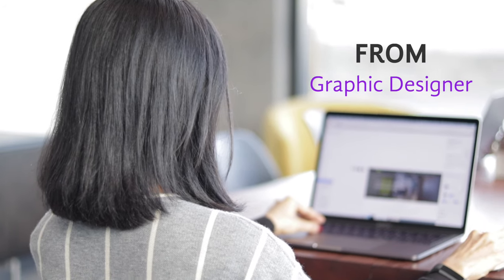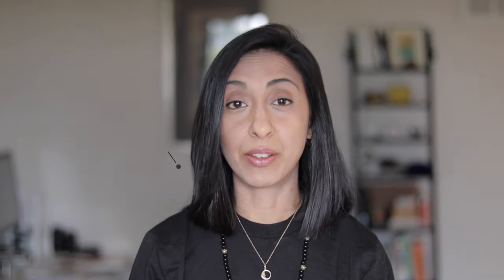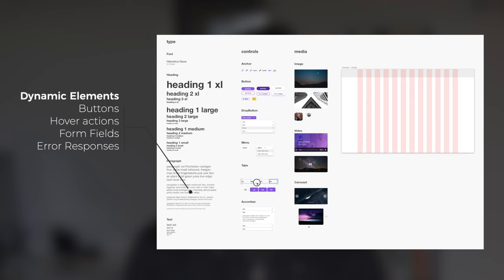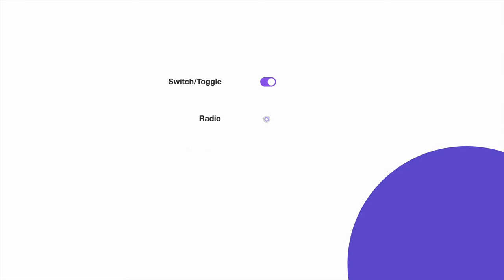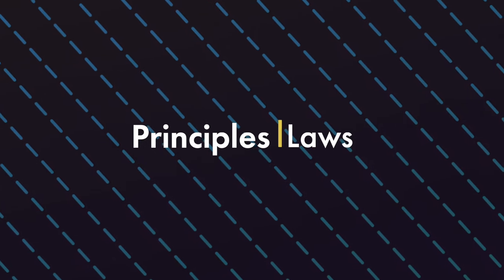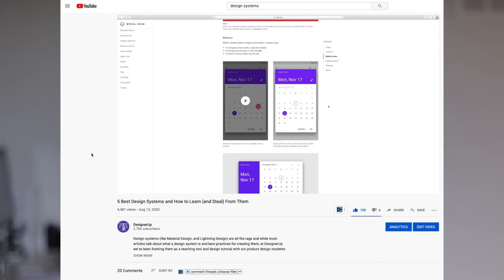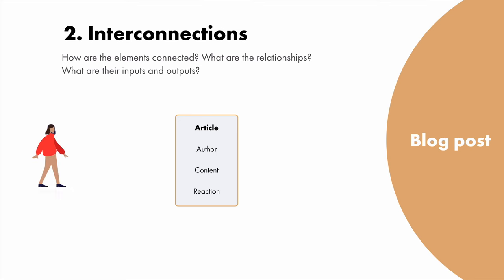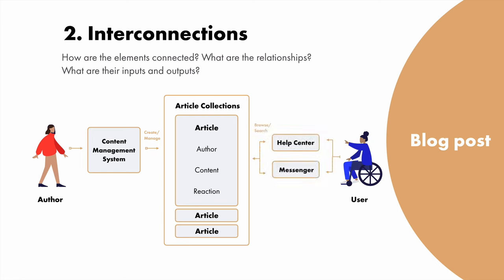How to go from Graphic Designer to Product (UX/UI) Designer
If you're a graphic or visual designer and want to start taking on projects that involve UI/UX or want to snag one of those high-paying product design roles but aren't totally sure what the difference is or how to gain and showcase UI/UX skills and be confident about the work you're doing, this video should help you understand how to apply the graphic design skills you already have to product design and help set you on a path to making the transition easier!

⊚ Trained teacher
⊚ Youtube creator
⊚ Author

Credits:

Video clips by Ketut Subiyanto from Pexels